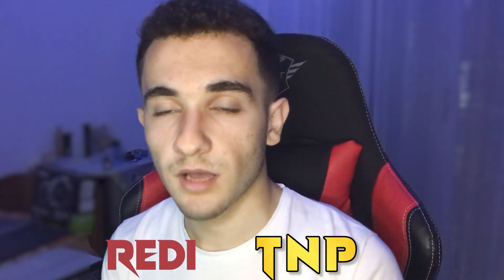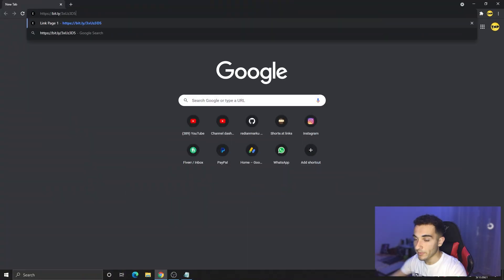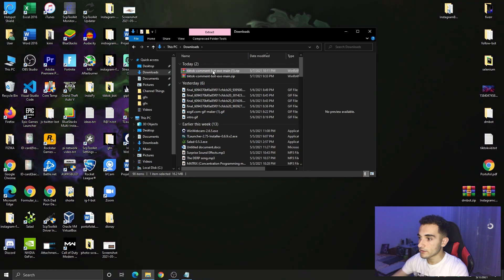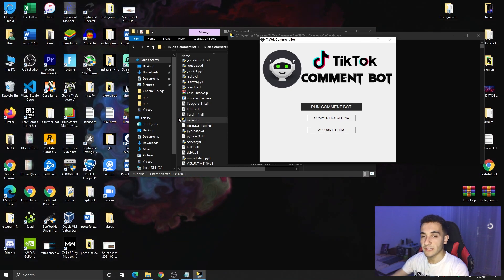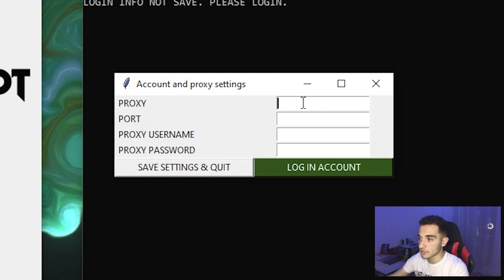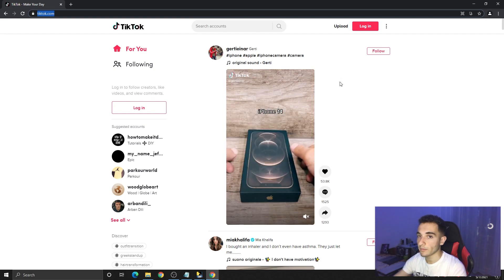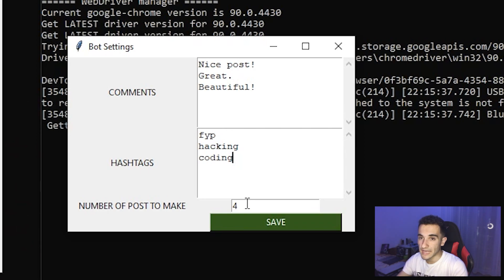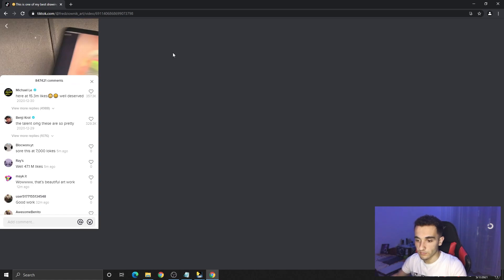TikTok Comment Bot - Comment automatically on TikTok (exe app)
Today I am showing you an app that can comment automatically on Tiktok. The app will search for videos based on hashtags and then it will collect videos and send comments on them. You can also use proxies on this bot, proxy rotation, account rotation and mass comments. I have built it using python programming language.